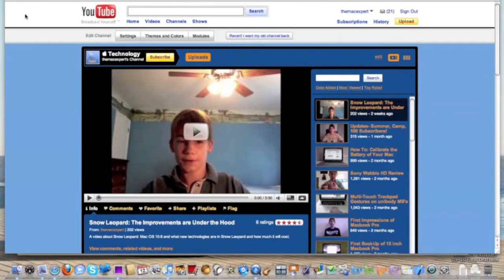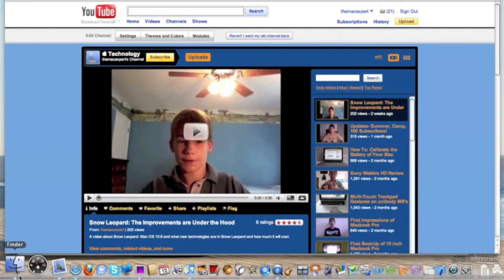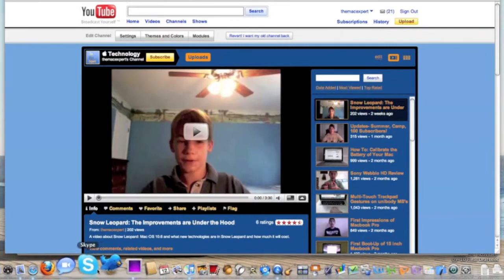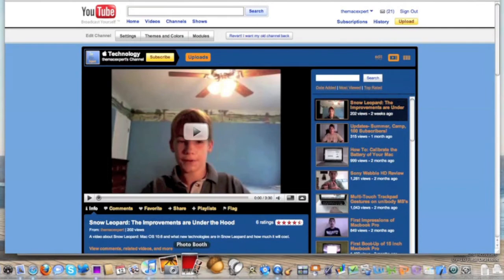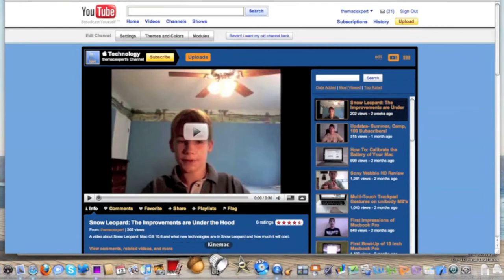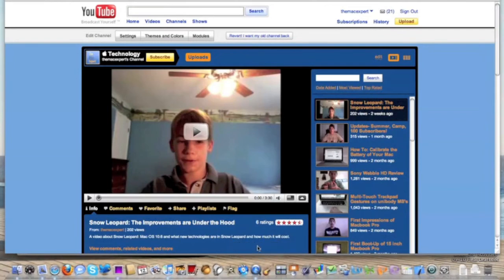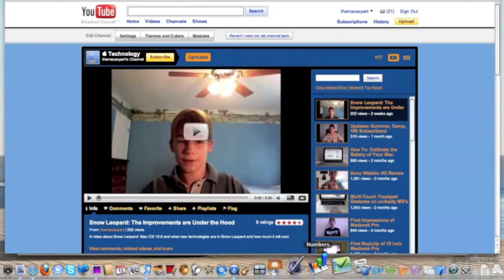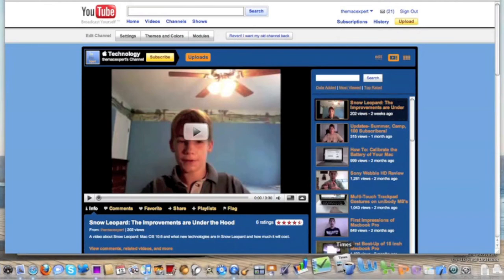What's in My Dock Video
A video showing you what's in my Mac OS X dock. There might be some applications that interest you. This is my first video using the screen recording feature in Quicktime X. Enjoy.